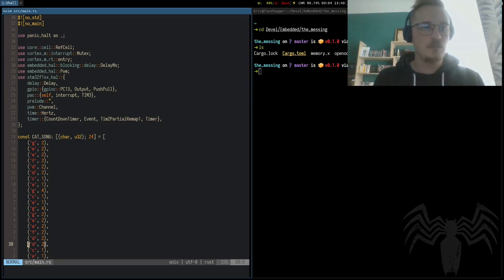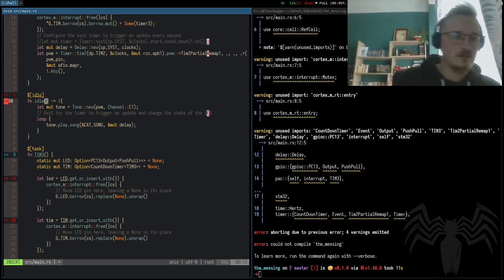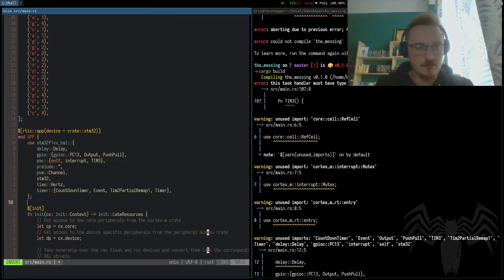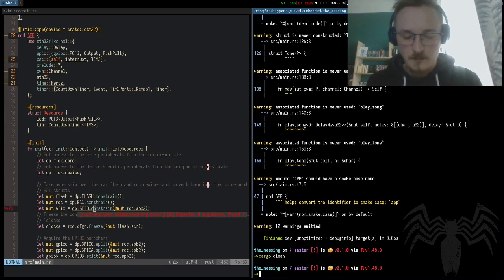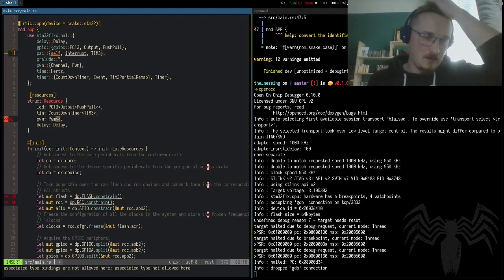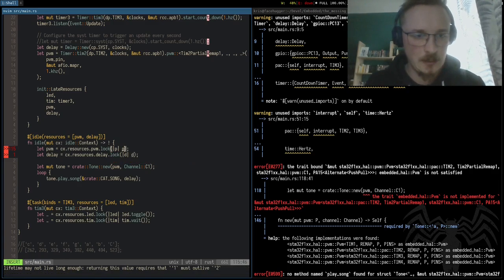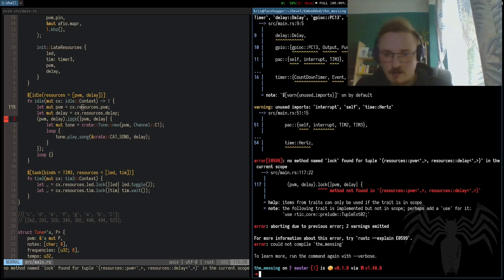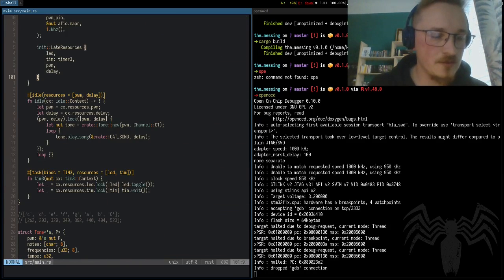Embedded Rust pt 5 - Trying out RTIC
This is a re-upload with better quality of the RTIC video!
We will attempt to add RTIC (Real Time Interrupt-driven Concurrency) crate to our project.